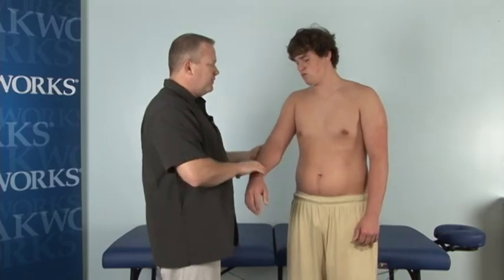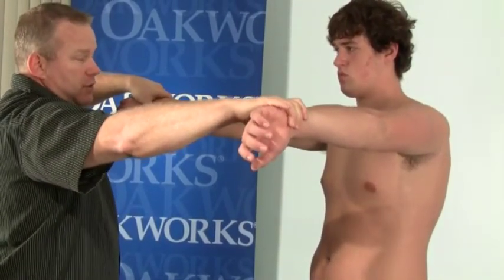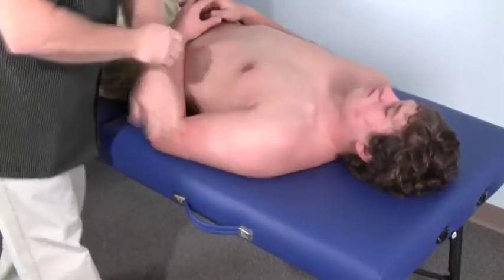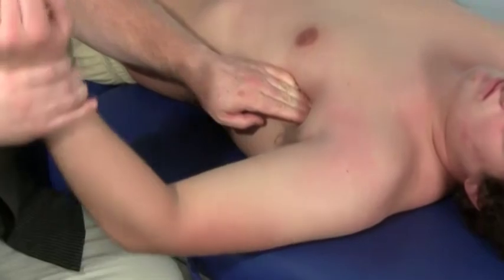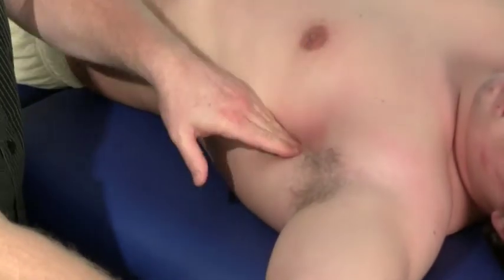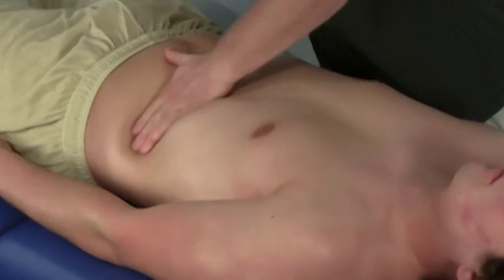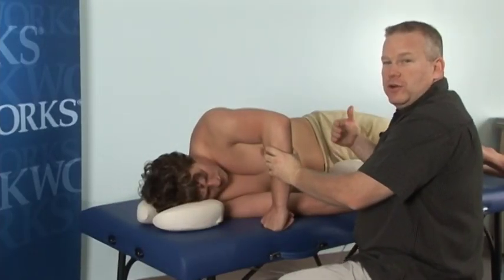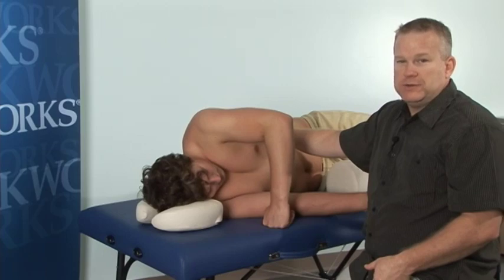Steve Jurch of Jurch Performance Education Demonstrates Shoulder Impingement Treatments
Steve Jurch, MA, ATC, LMT, founder of Jurch Perfomance Education is at the Oakworks facility demonstrating and discussing a common problem seen as a massage therapist particularly if you work with any type of overhead athlete, which is injuries to the rotator cuff. They can occur from a traumatic episode buy are more commonly caused through repetitive movements. There are a couple of orthopedic assessments that can be used to help gather information about the condition. We can use the results of the tests to help guide the treatments.
Steve has over 19 years of experience as a massage therapist and athletic trainer and holds a Bachelor's degree in nutrition and fitness and a Master's degree in sports medicine. He currently serves as the Director of Massage Therapy for the WTA- Women's Tennis Association where he is a vital component of the Sports Sciences Department helping to ensure the players receive comprehensive care. His role not only includes treating the athletes but he is also developing an educational program for the therapists that work with the WTA to enhance the consistency of sports massage around the globe.